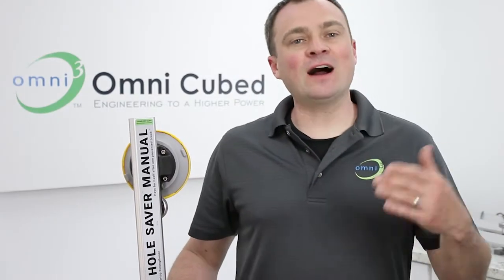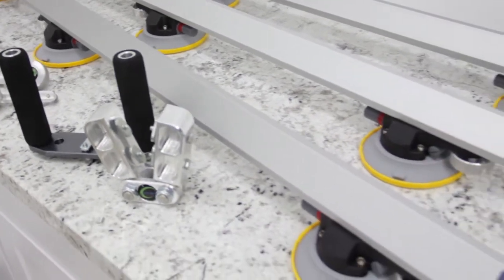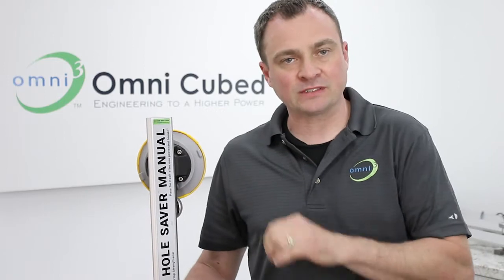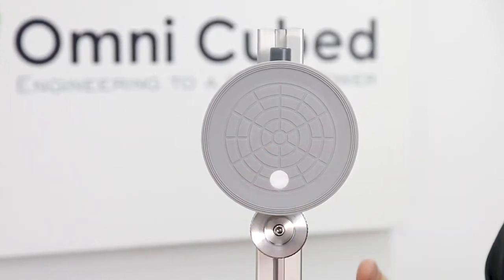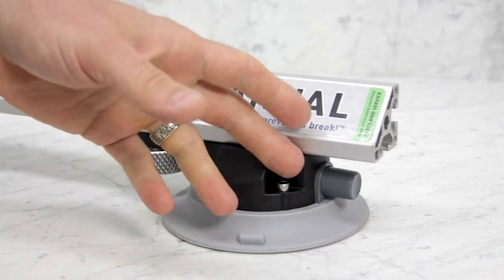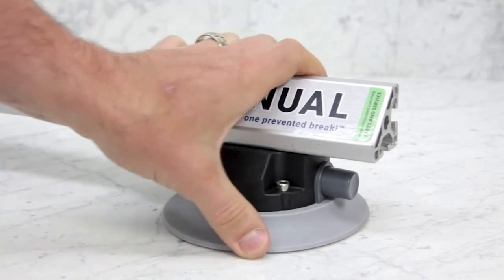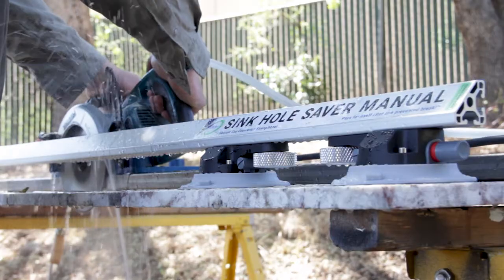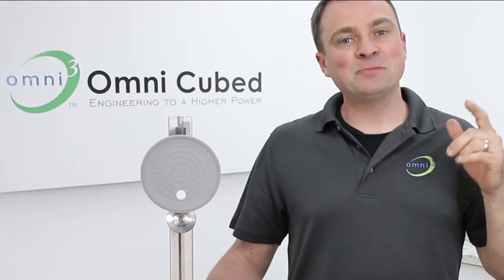Omni Cubed Pro Overview: Sink Hole Saver™ Manual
An Omni Cubed Pro Overview covering the uses, benefits, and features of the Sink Hole Saver™ Manual.